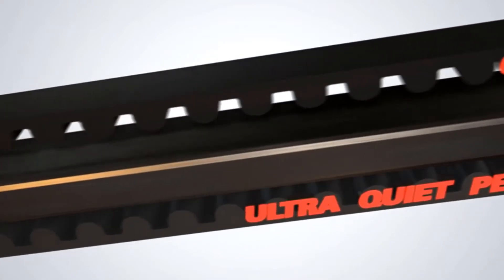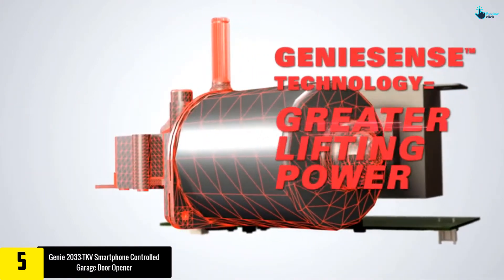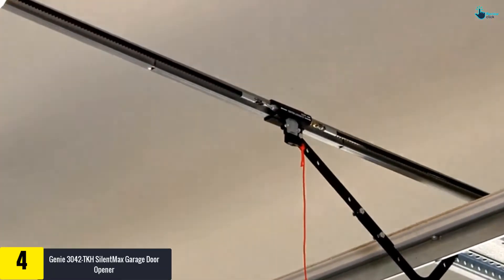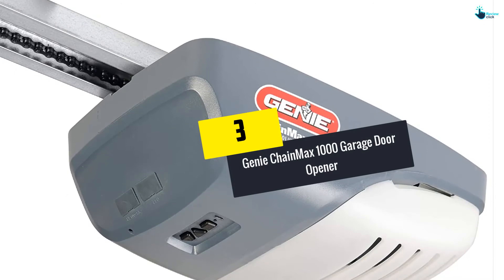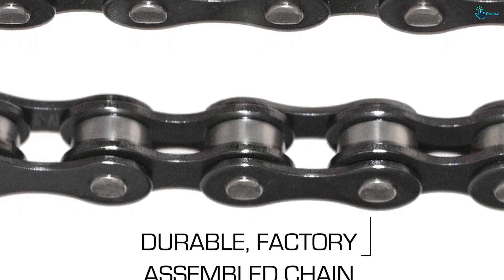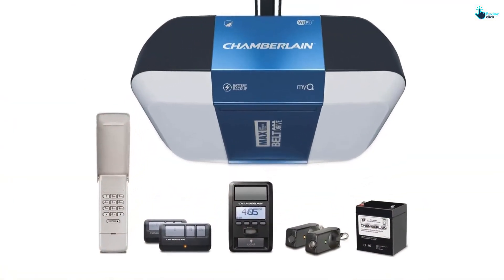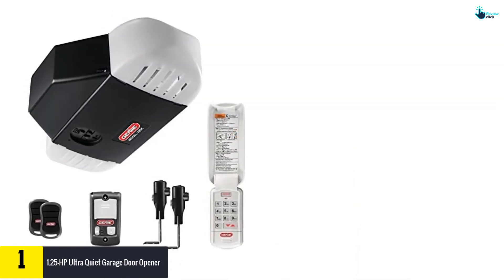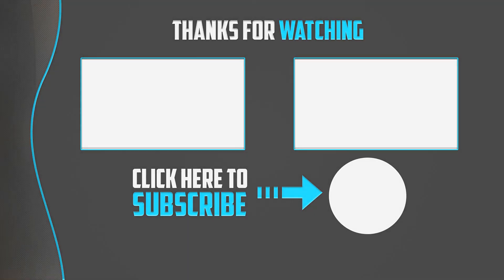Top 5 Best Genie Garage Door Openers in 2024 Reviews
▶️ 5.  Genie 2033-TKV Smartphone Controlled Garage Door Opener

▶️ 4.   Genie 3042-TKH Silent Max Garage Door Opener

▶️ 3.  Genie Chain Max 1000 Garage Door Opener

▶️ 2.   Chamberlain B1381 Garage Door Opener

▶️ 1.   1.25-HP Ultra Quiet Garage Door Opener

Are you Searching for Best Genie Garage Door Openers? So now you are in the right place for getting the valuable info on Genie Garage Door Openers.

In this video we short listed the top 5 Best Genie Garage Door Openers on the market in 2020. We made this list based on our

We have tested each Genie Garage Door Openers and tried to include an in-depth information of Genie Garage Door Openers in our Video which will be enough to fulfill all of your needs. We recommended The Top 5  Best Genie Garage Door Openers In this video. All of them are maintain the quality. If you want to buy Best Genie Garage Door Openers, we think this list will be very helpful to you.

We hope you like the  Best Genie Garage Door Openers we select for this year.

If you have any questions related to the  Best Genie Garage Door Openers which are listed here, please leave a comment down below and we will get back to you as soon as possible.

➥ Prime Discounted Monthly Offering
➥ Try Twitch Prime
➥ Amazon Music Unlimited
➥ Try Amazon Home Services
➥ Kindle Unlimited Membership Plans
➥ Create an Amazon Wedding Registry